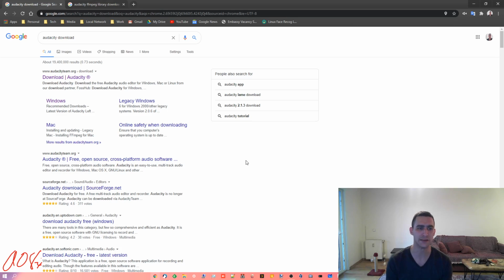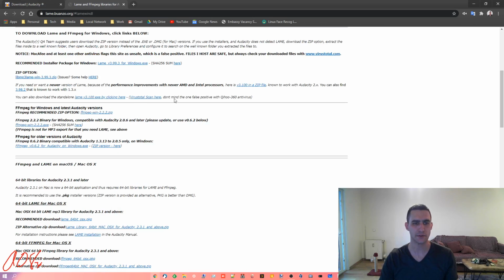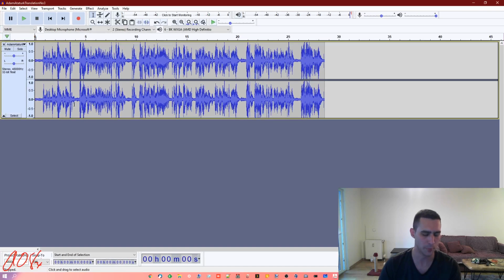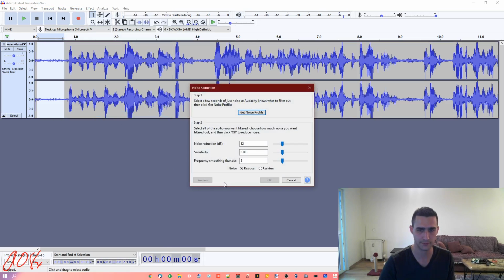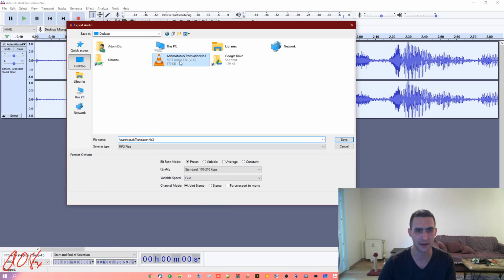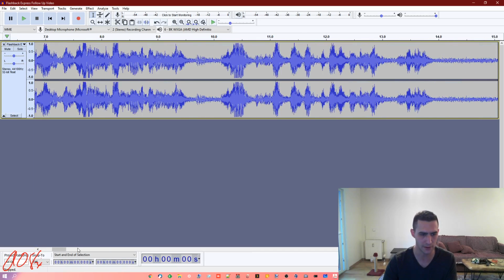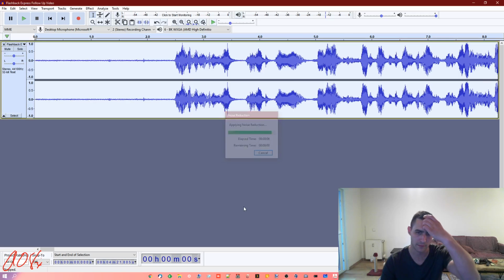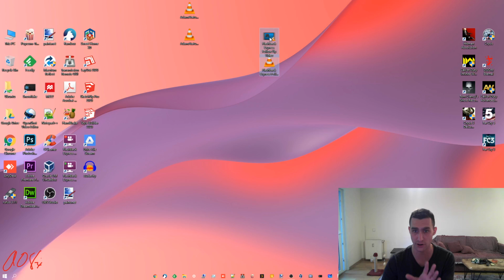How To Do A Simple Noise Reduction To Clean Up The Sound In Your A/V Recordings With Audacity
This video will show you a quick and easy way to reduce some of the white noise in your audio recordings (in video AND audio files) with Audacity to make it just a BIT more pleasent to listen to.  It only takes a few simple steps and what you end up with is a much better sounding audio track in your recordings.
Note that I currently do NOT do this for my YouTube videos because they're quite amateurish anyway and I am fine without it, BUT, this WILL give you a more professional-sounding recording if that's the type of thing that you are looking for.  I have begun to personally use this for all of the recordings that I do for my students and for other schoolwork that I do.
Anyways, as always, hope this helps someone!  Enjoy!